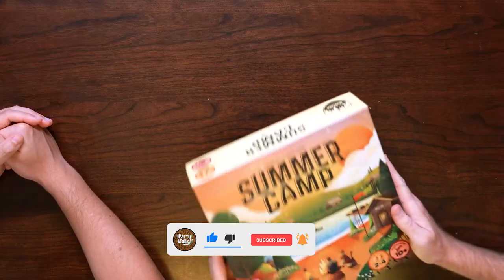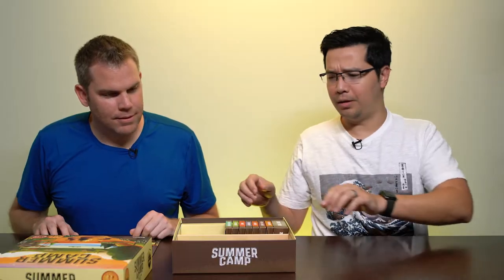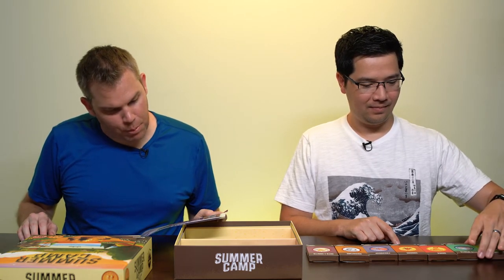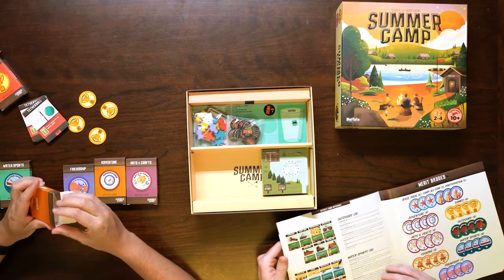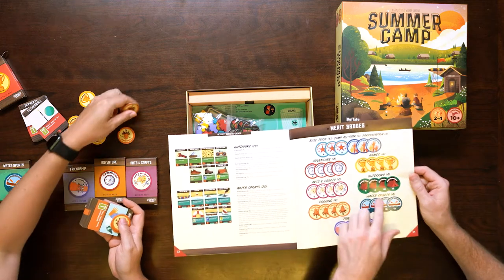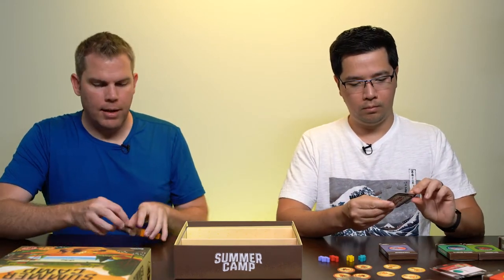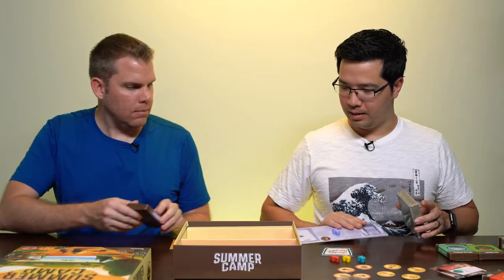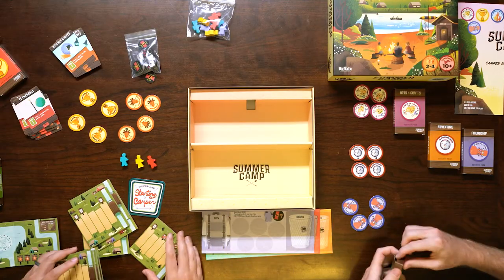Summer Camp - Board Game Unboxing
Who’s ready to go to Summer Camp? We picked up this new deck building game that we discovered at the store and we’re eager to find out what’s inside. We’ll show you all of the goodies in the box with our unboxing video of the board game Summer Camp.